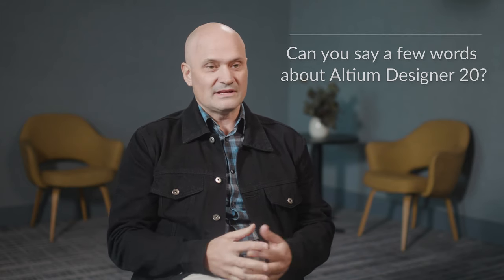PCB West 2019: Ben Jordan | Sierra Circuits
Ben Jordan discusses Altium Designer 20, IPC-2581 and AltiumLive during his PCB West 2019 interview with Sierra Circuits.